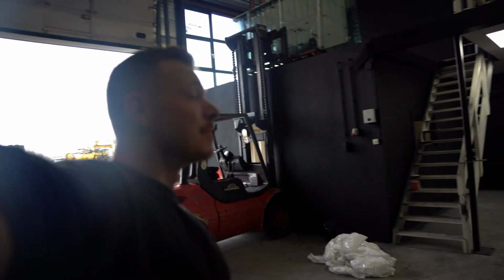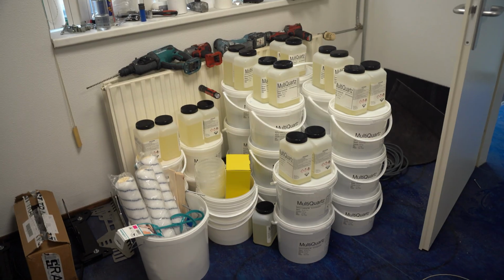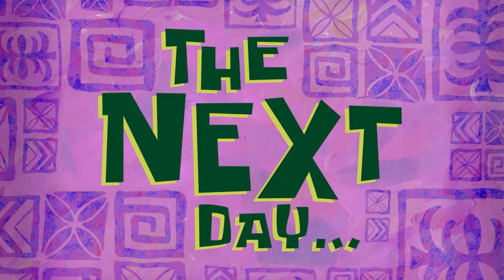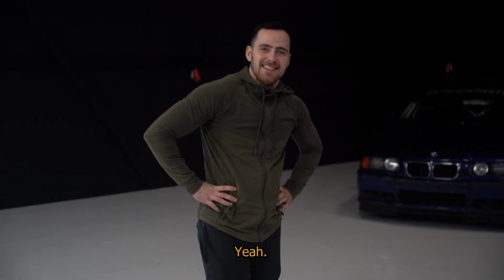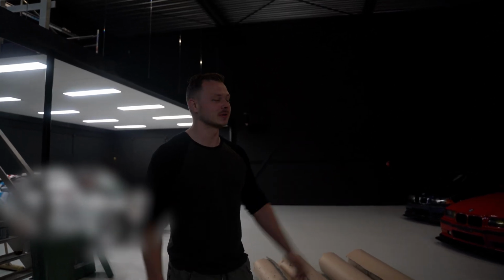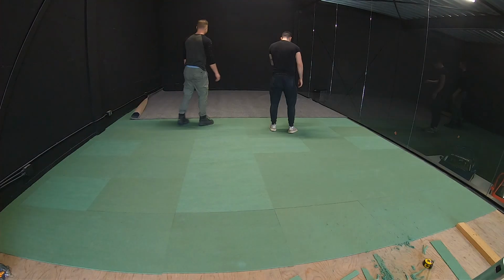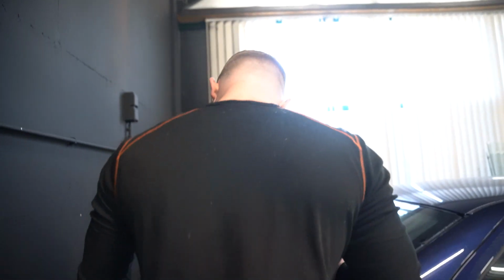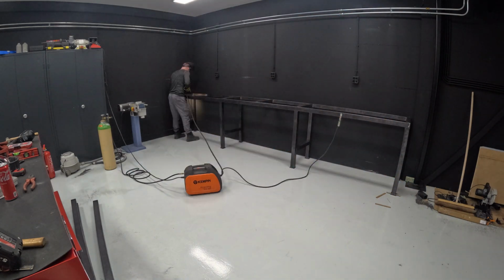Building a dream garage with the boys PT2 - Massive glass wall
We just finished destroying the old stuff, now it's time to build it back up. We install the glass wall, lay down an epoxy floor and get some 70s carpet up in the lounge. All as unprofessional as one would come to expect from us by now.